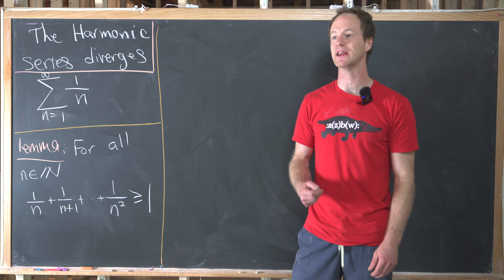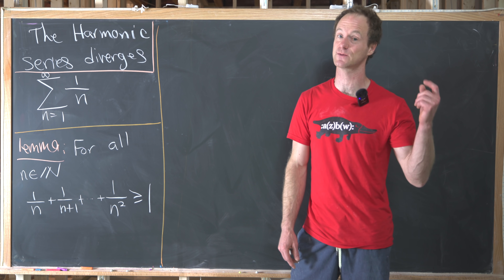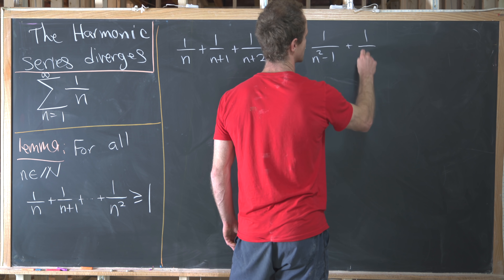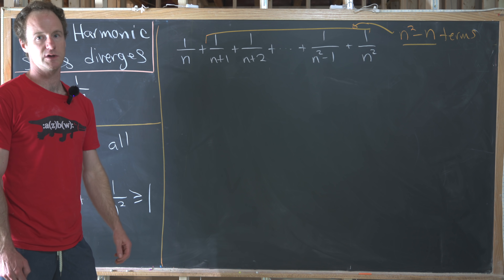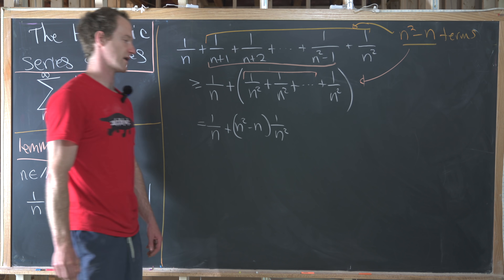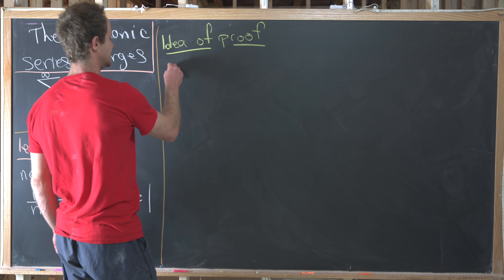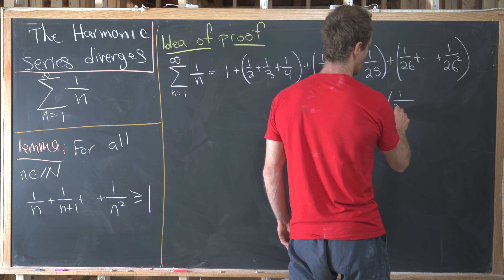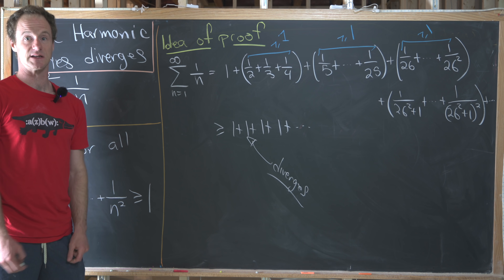a stylish proof that...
the harmonic series diverges.

Differential Forms: